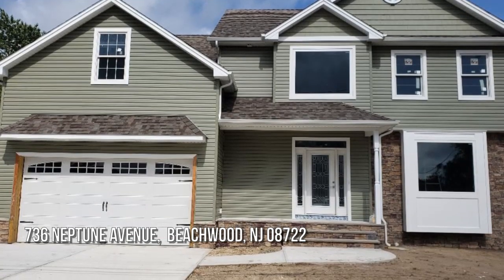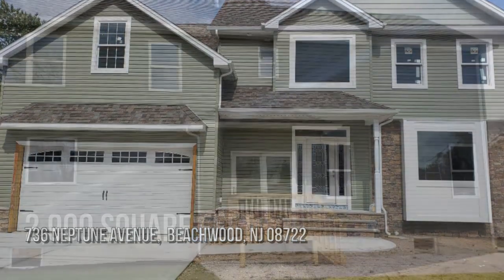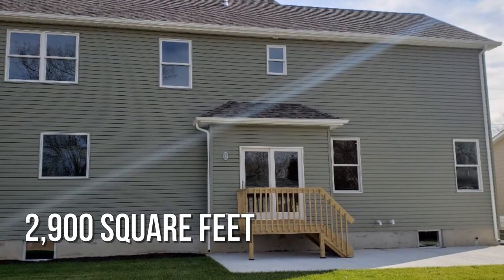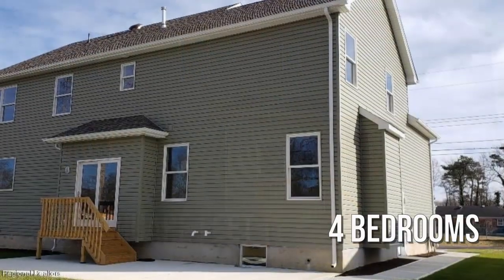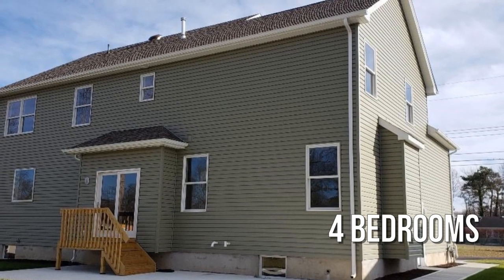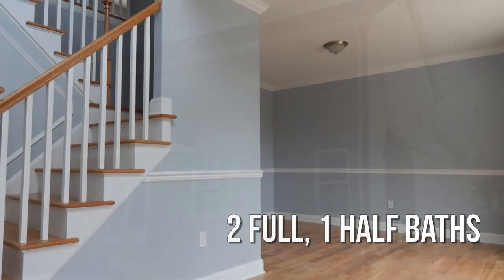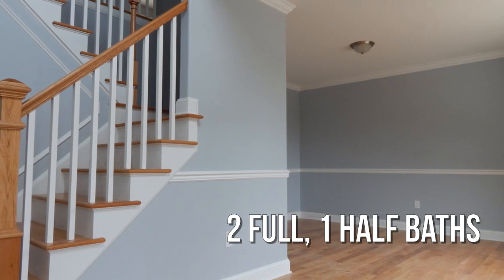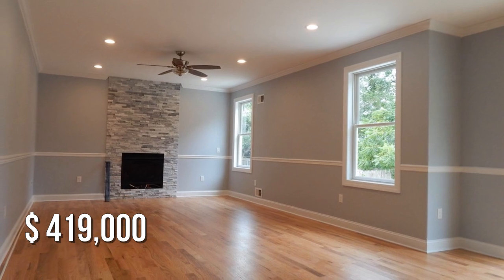736 Neptune Avenue, Beachwood, NJ 08722 - Anna Eichen - MLS 21937354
MLS 21937354

REDUCED!! AND READY FOR IMMEDIATE OCCUPANCY BUILDERS SPECIAL included in this home:front and rear sod and sprinklers=$1000.upgraded kitchen cabinets=$3500.main bath deep soaker tub=$2000.tiled walk in master shower=$2500.finished bonus room in master bedroom=$5000.QUALITY BUILT NEW CONSTRUCTION THIS HOME IS PERFECTION! 4 BEDROOMS, 2.5 BATHS, 2 CAR GARAGE, FULL BASEMENT, WOOD FLOORS, GRANITE AND STAINLESS APPLIANCE PACKAGE, GORGEOUS CROWN MOLDINGS AND DECORATIVE MOLDINGS .NOTHING BUT QUALITY THROUGHOUT.

Contact Agent:
Anna Eichen
RE/MAX New Beginnings Realty